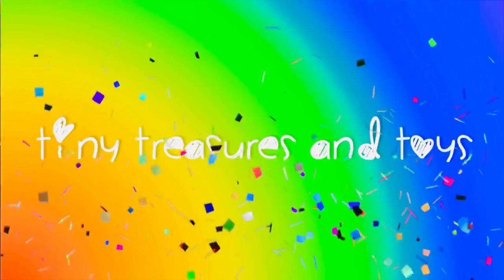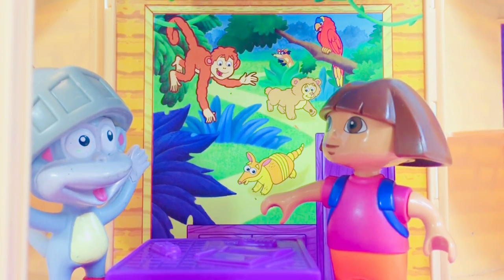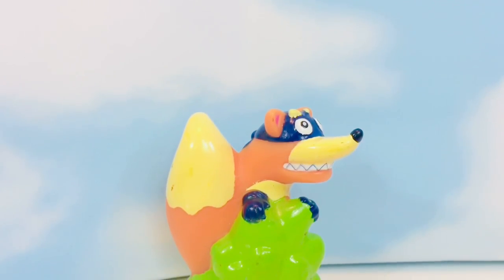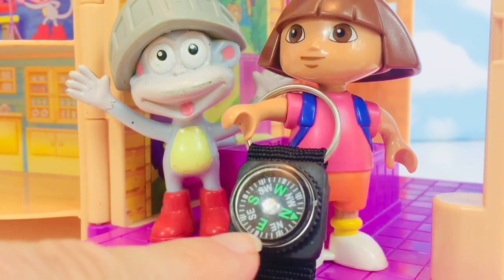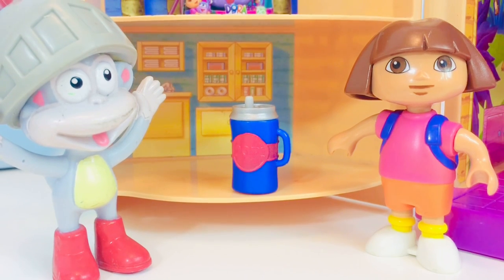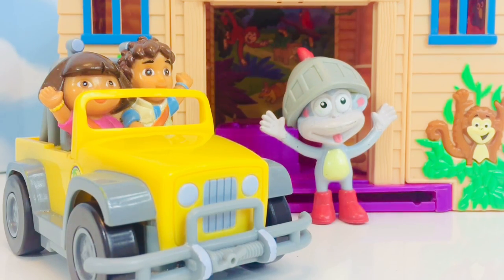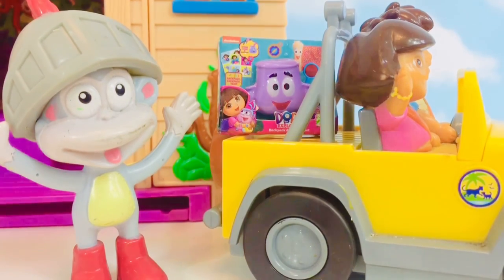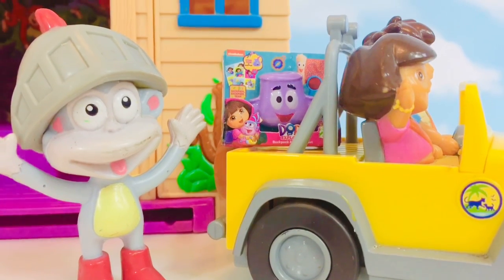Dora The Explorer and Boots Toys Figures HIKE